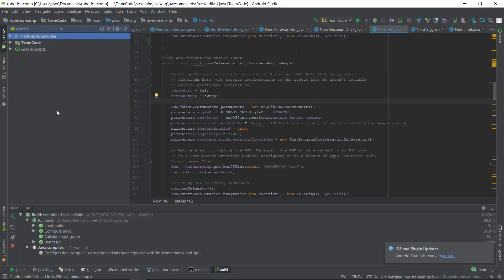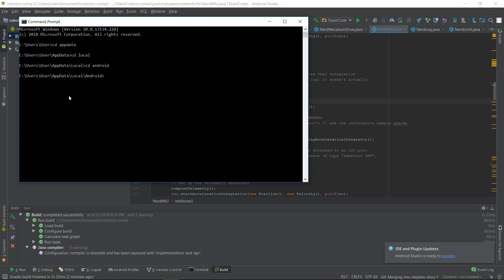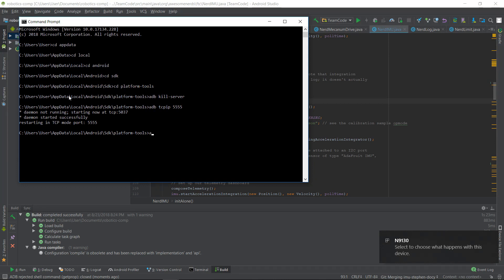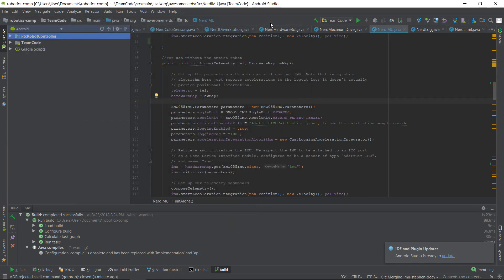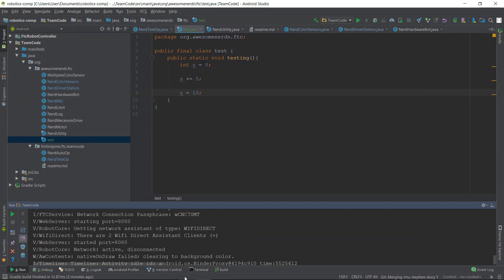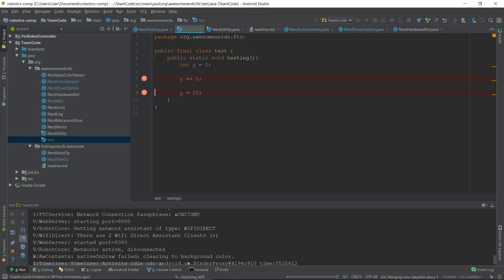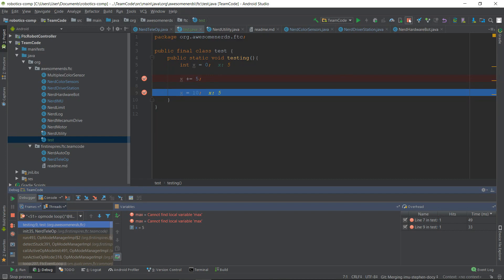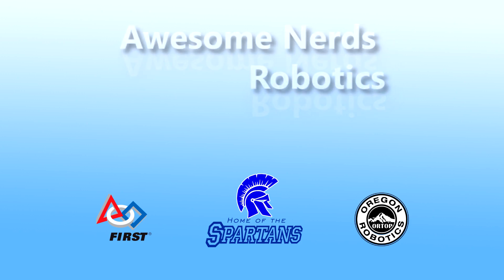Wireless Debugging In Android Studio For FTC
In this video one of our programmers, Stephen, explains how to use wireless debugging to run through your code step by step and see the states of variables while your code is running.